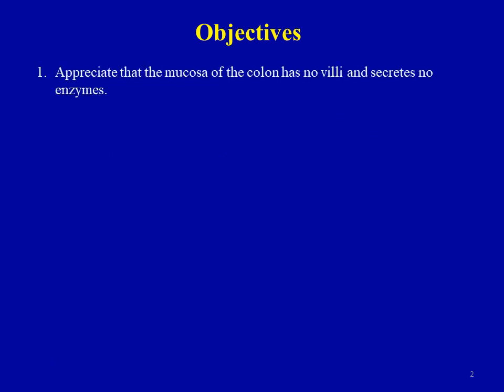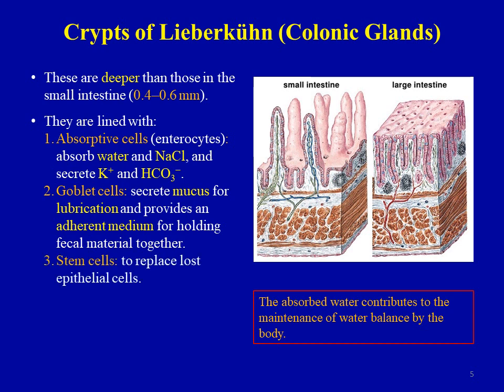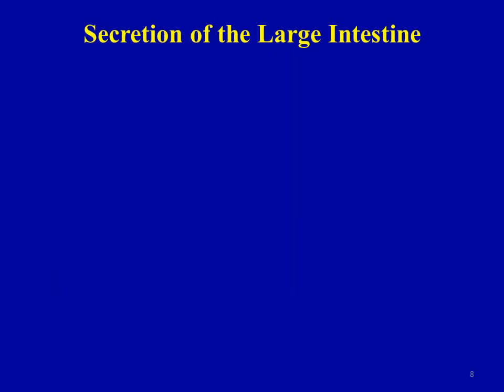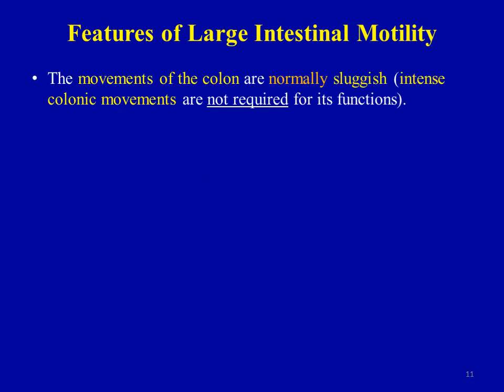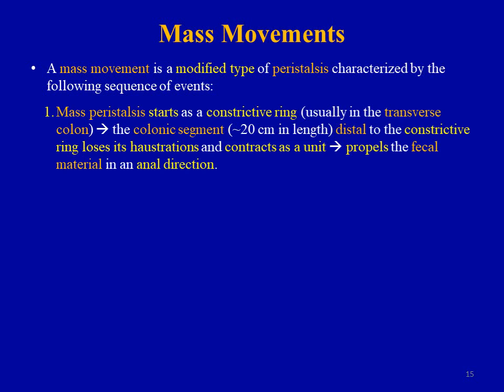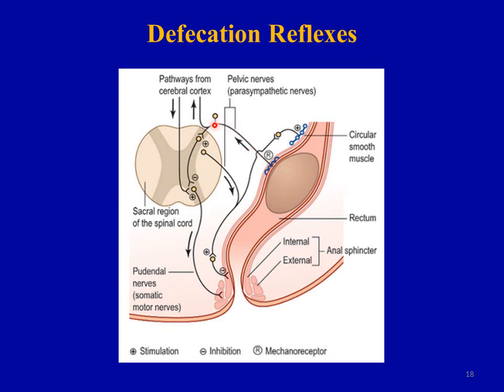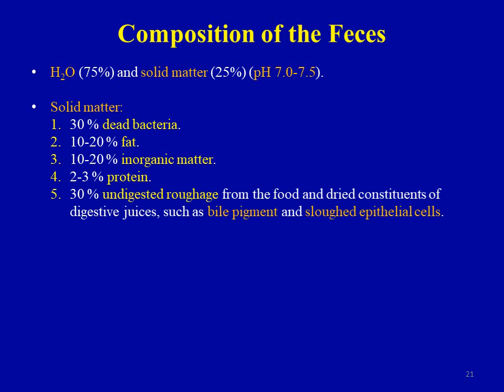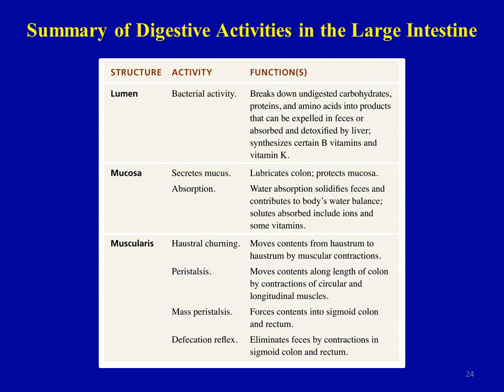Physiology of the Large Intestine